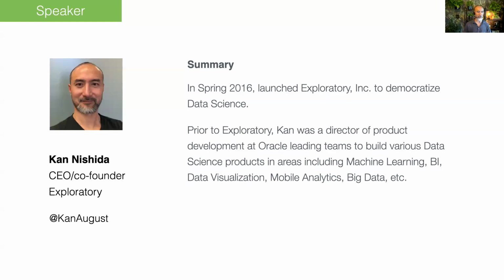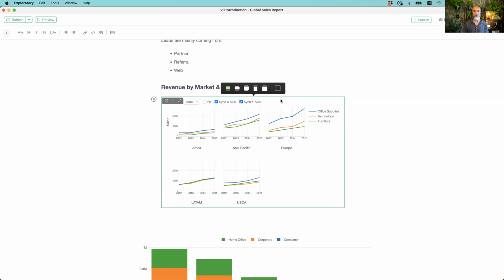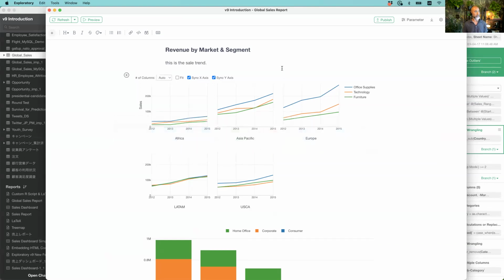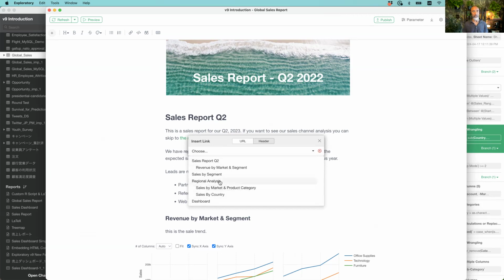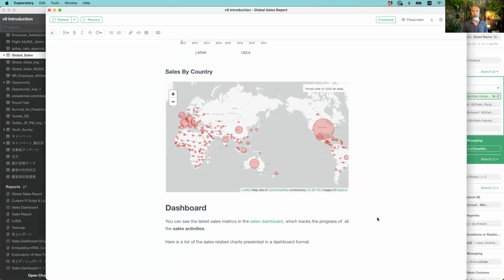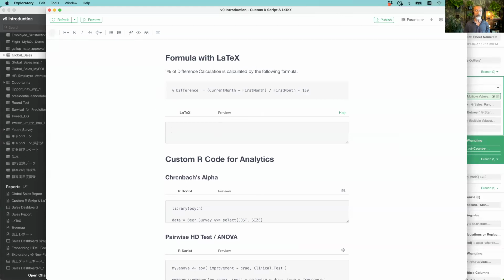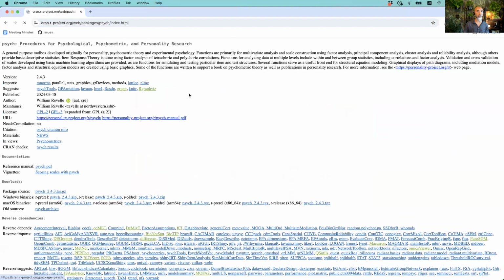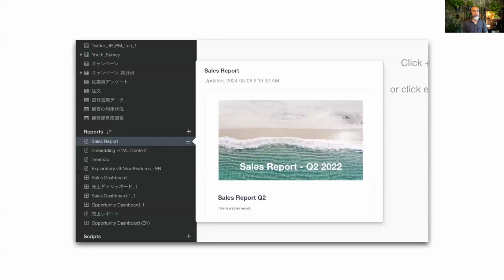#100 - Top 10 Useful Features for Note Editor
Since we introduced the new Note Editor, we have been not only improving the quality and the performance, but also adding incremental but useful features.

Keeping track all those newly added features is not easy for anyone, so Kan will introduce the most useful 10 features that have been added or enhanced recently since v9.0.

Agenda:

- Chart Size & Border Line Setting
- Show Detail Data
- Chart Edit & Annotation Buttons
- Refreshing Chart Data
- Table of Content
- Link to Headers (Anchor)
- Use Parameter for Note
- Embedding Web Page
- Writing Formula with LaTeX
- Custom R Script